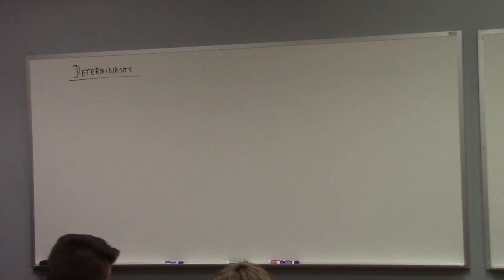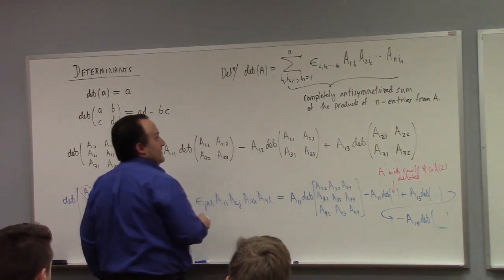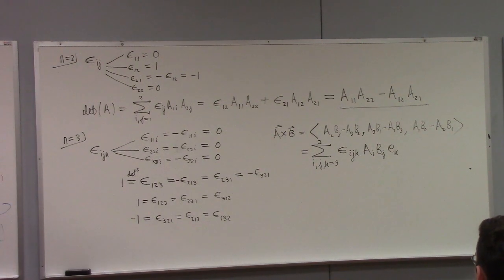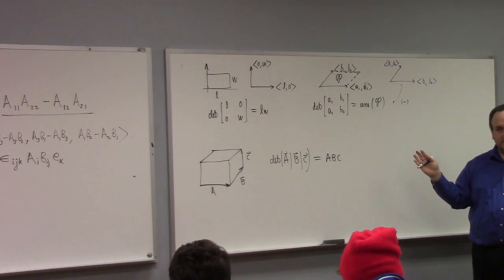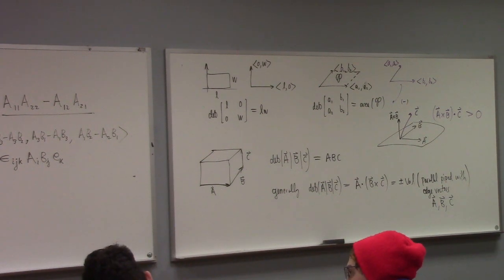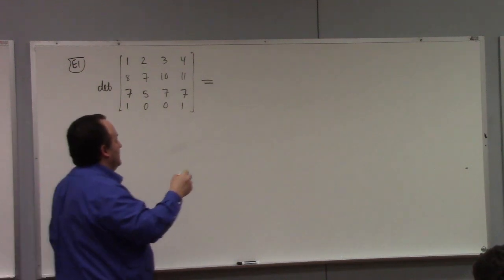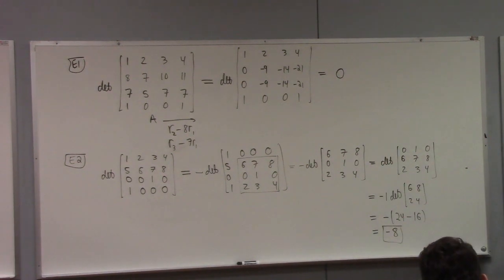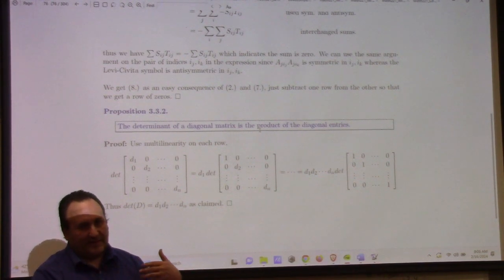Applied Linear: determinants, interpretation as signed n-volume, properties and calculation, 2-16-24